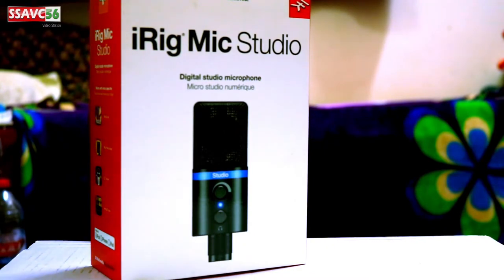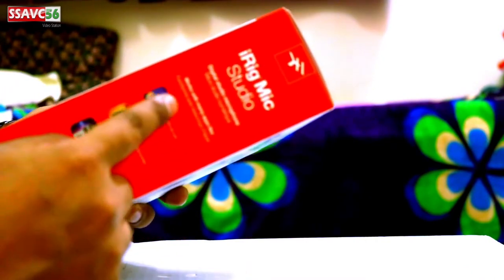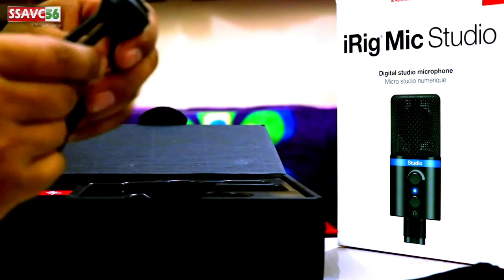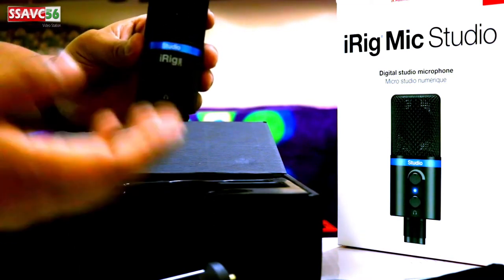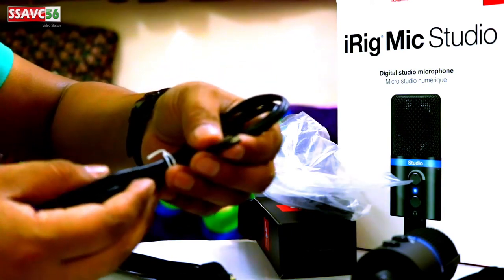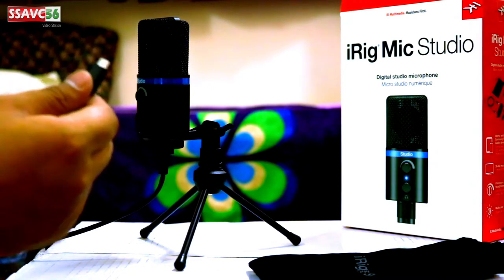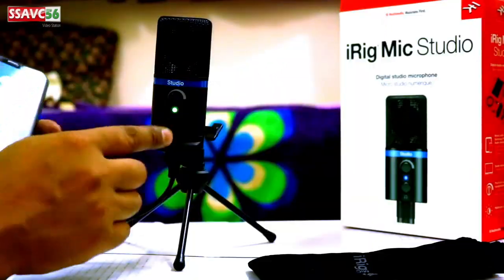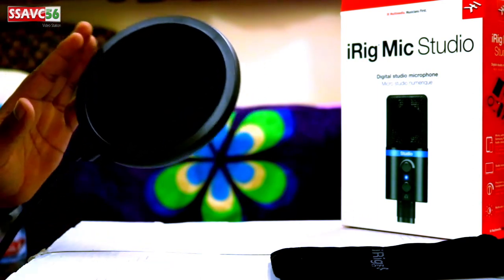IRig Mic Studio UNBOX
Make professional studio-quality recordings on the go

Introducing iRig Mic Studio, IK Multimedia’s ultra-portable large-diaphragm digital condenser microphone for iPhone, iPad, iPod touch, Mac, PC and Android. It packs a 1” diameter condenser capsule into an ultra-compact enclosure that can be used to make professional-quality recordings anywhere. Great for musicians, vocalists, home producers, podcasters, broadcasters, voice-over artists and more, it puts the superior power of a large-diaphragm microphone into the palm of your hand.

Features..

• Professional studio microphone with large-diaphragm capsule
• Ultra-compact size that’s easy to carry around
• High-quality 1” back electret condenser capsule
• 24-bit converter with 44.1/48Khz sampling rate
• Low-noise, high-definition preamp
• Integrated headphone output
• Multicolor LED status and level indicator
• Onboard gain control and headphone level control
• Comes with a full suite of IK apps
• Includes portable tripod tabletop stand
• Includes Lightning, Micro-USB OTG and USB Cable
• Available in black or silver version